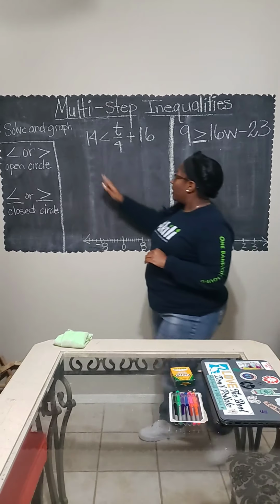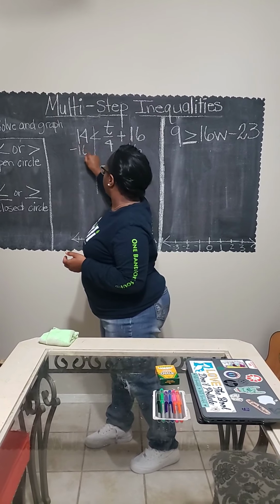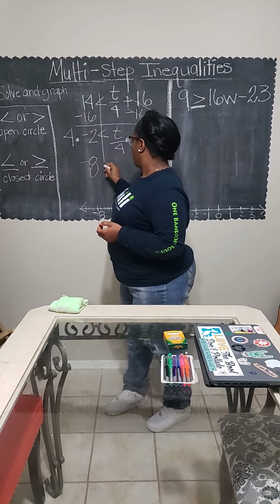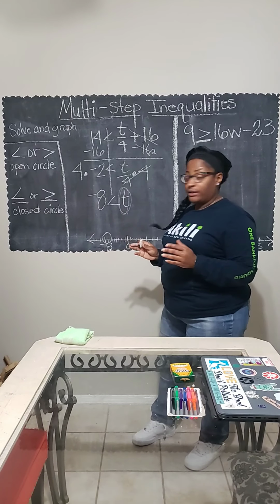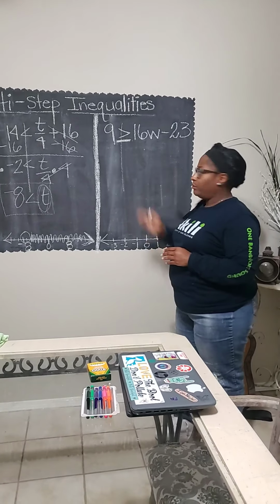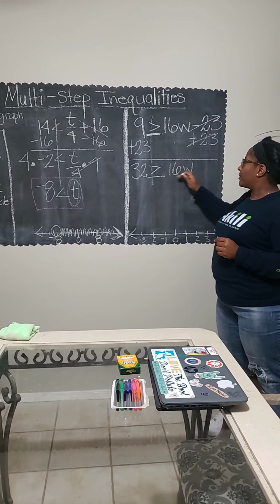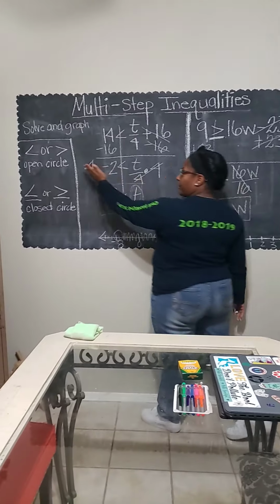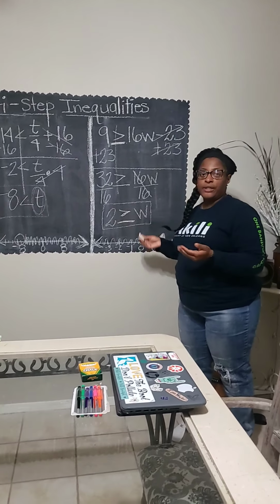Solving and Graphing Multi-step Inequalities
Steps on how to solve and graph a multi-step inequalities